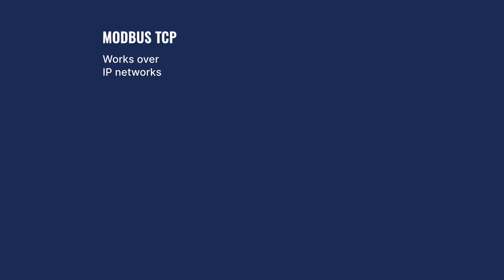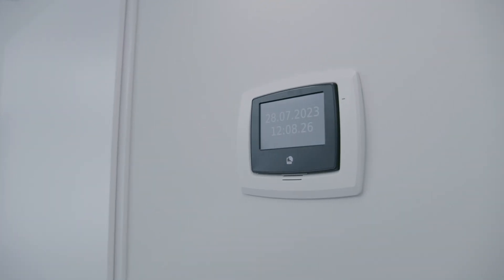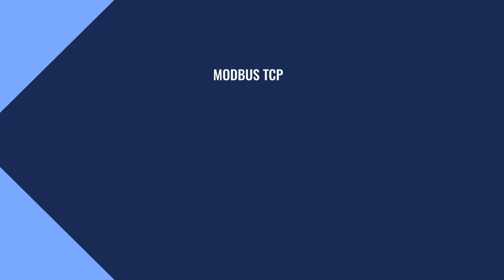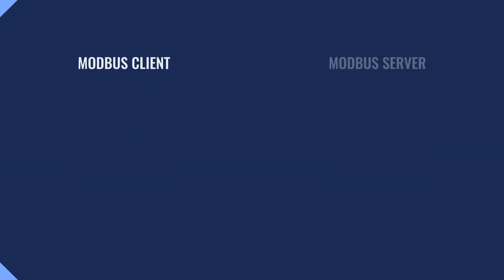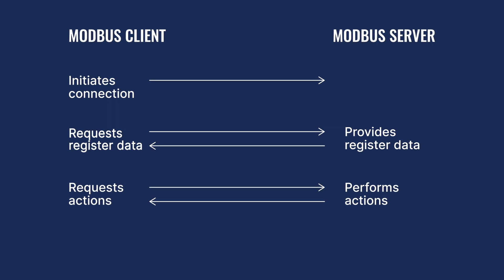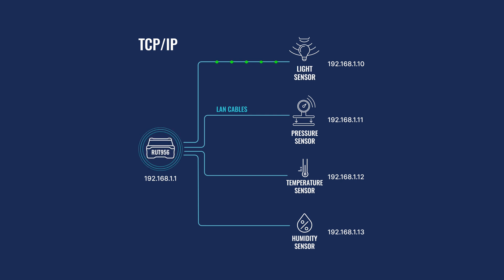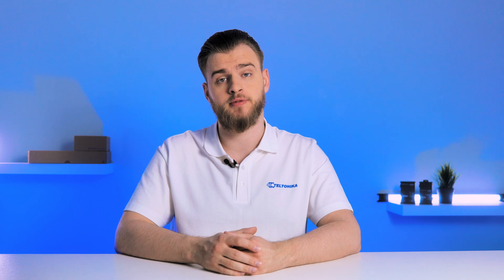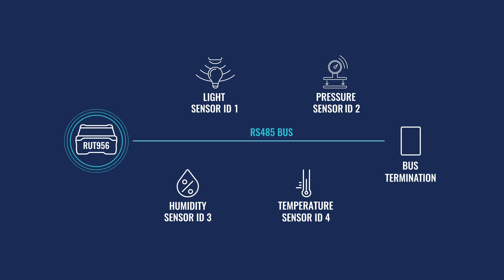How Does Modbus Protocol Work? | Network Essentials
In this episode, we explore the Modbus protocol, crucial for M2M communication in IoT. We'll cover Modbus TCP/IP for IP networks and Modbus RTU for serial interfaces like RS485 and RS232. Learn how Modbus is used in automation, enabling sensors to send data or commands. With real-world examples, you'll see how both Modbus TCP and RTU setups work.